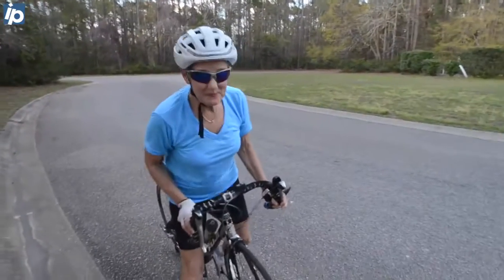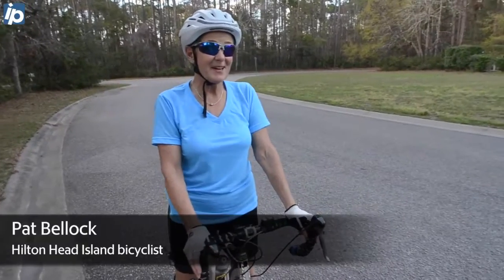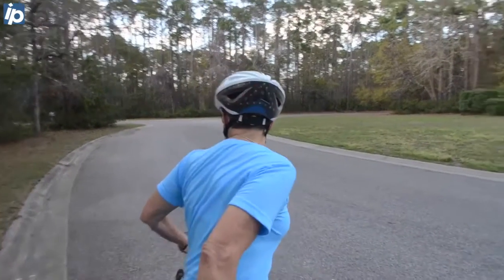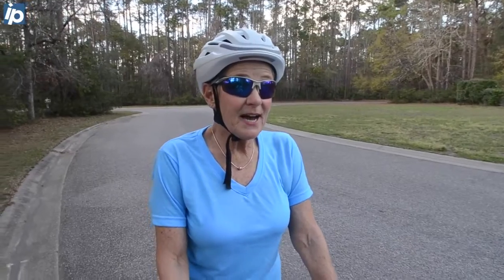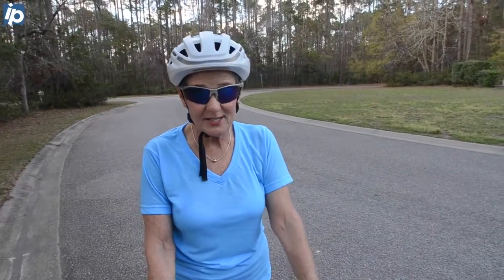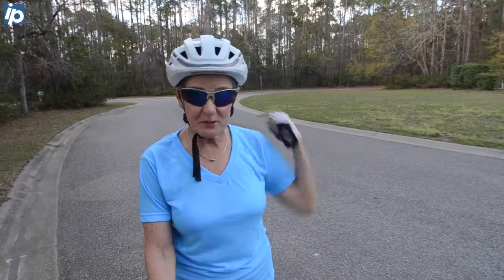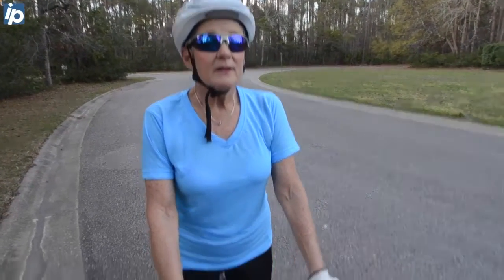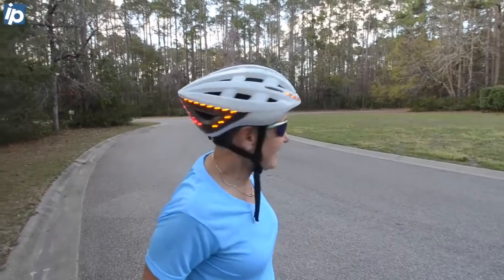A helmet that lights the way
Hilton Head Island bicyclist Pat Bellock shows off her Lumos bike helmet on March 7, 2017. The waterproof, battery powered helmet has lights and turn signals and lasts about five hours before it needs a charge. More information on the helmet can be found at lumoshelmet.co.